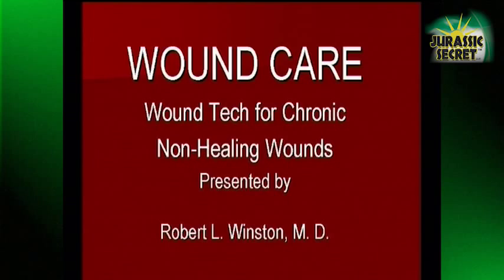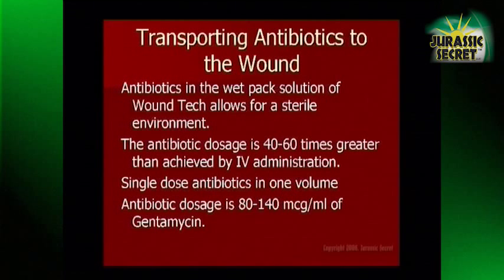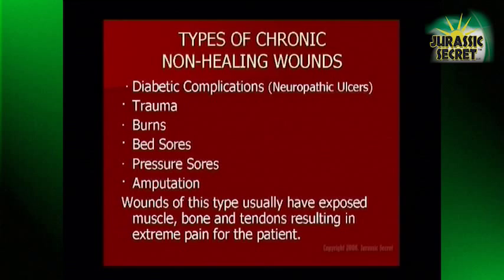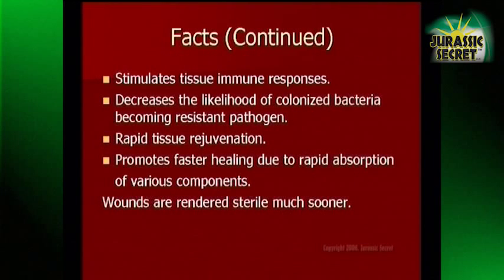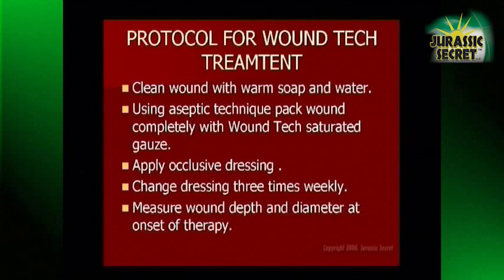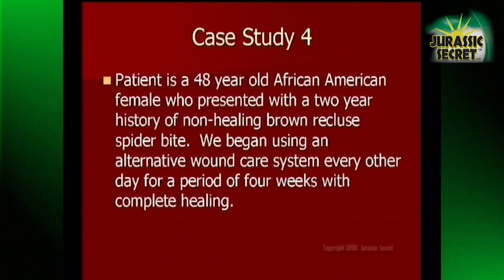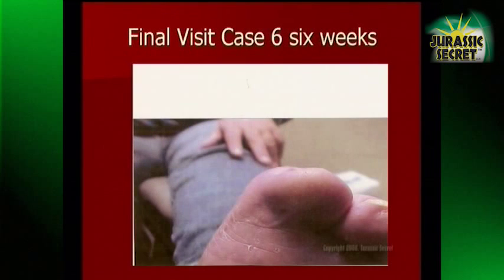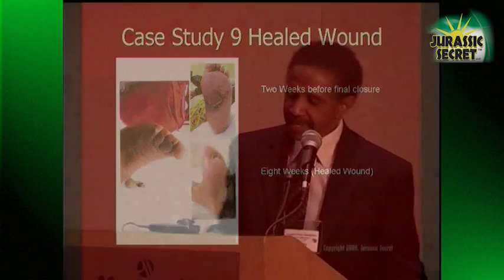Dr. Robert Winston - Emu Oil Research Presentation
Presentations on the science and application of Emu Oil in modern medicine. Emu Oil and Wound Care.
Jurassic Secret Emu Oil Products